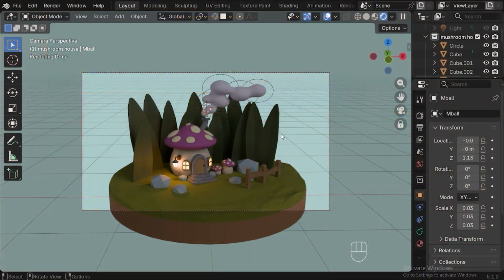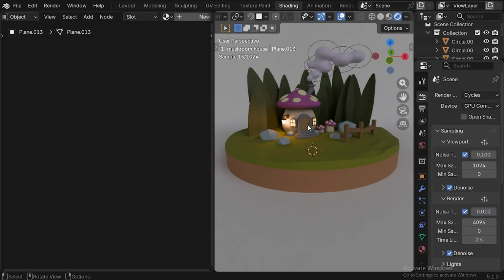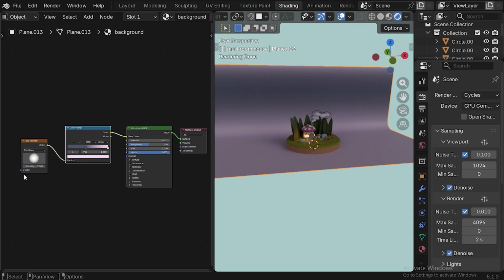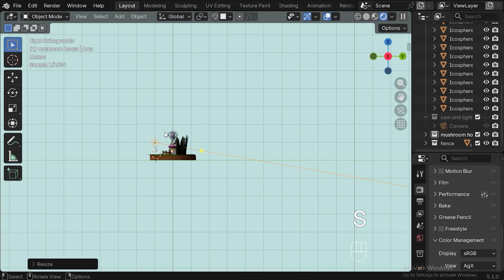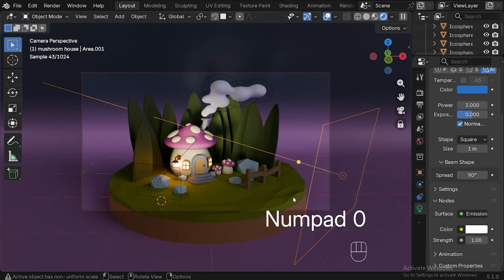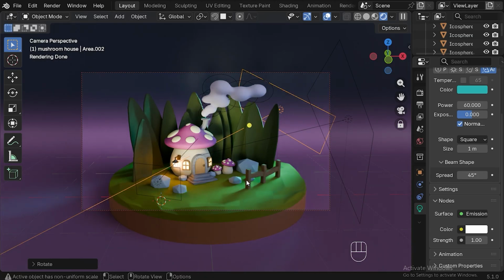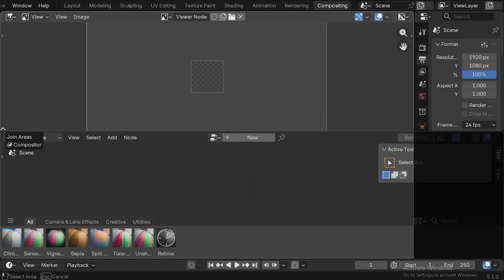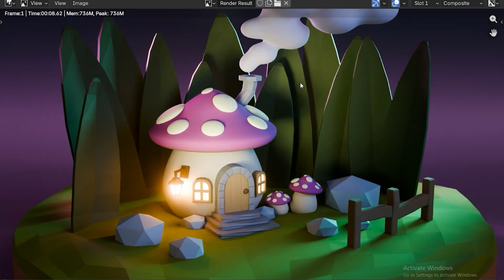Mushroom House pt 8 - Lighting, Render & Compositing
Finish your 3D mushroom house with this Blender lighting tutorial. Learn how to set up the perfect environment and lighting for your scene.

This guide focuses on the final touches for your 3D mushroom house project. If you have been following along, this session covers the environment adjustments needed to make your render pop. We will walk through the specific lighting techniques required to create a cohesive and cute aesthetic, ensuring your final scene looks professional and polished.

Whether you are new to 3D modelling for beginners or just refining your workflow, these steps are designed to help you complete your project. By adjusting your Blender scene lighting and background settings, you will learn how to frame your work effectively. This process is essential for anyone looking to improve their environment setup in Blender.

If you want to master more tools, check out my full Blender beginner course linked above for a complete walkthrough.